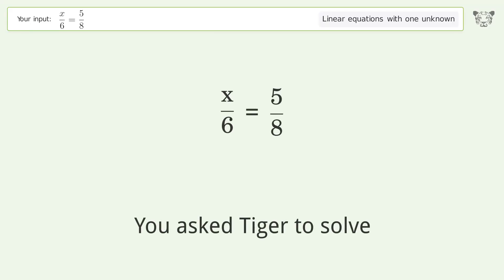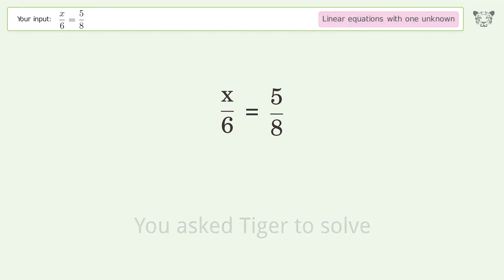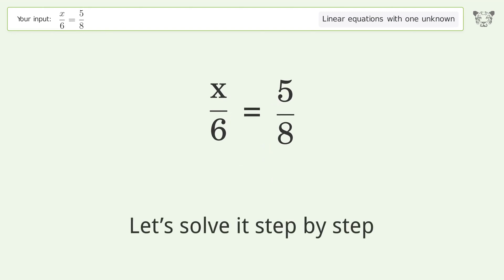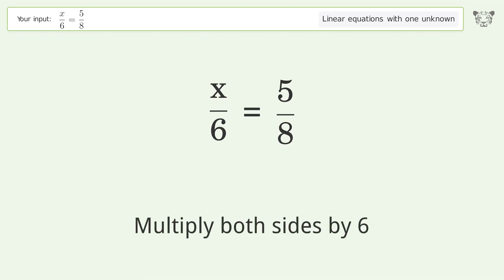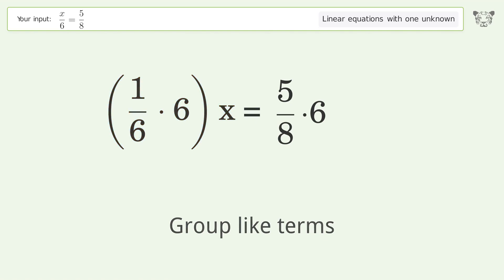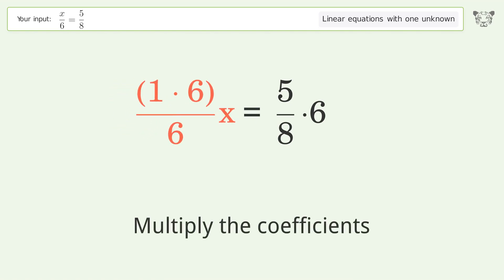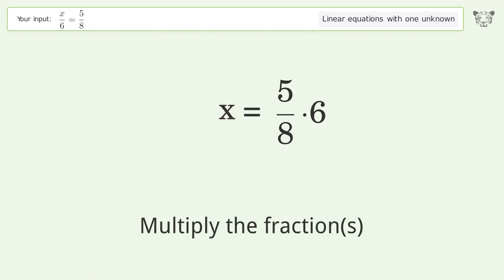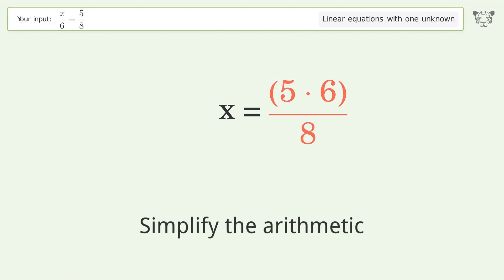Linear equation with one unknown: Solve x/6=5/8 step-by-step solution